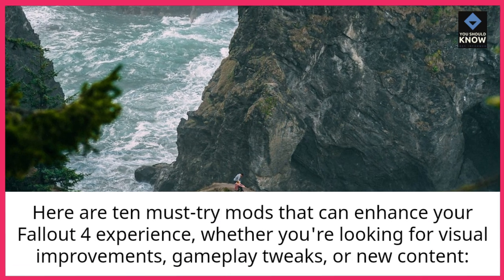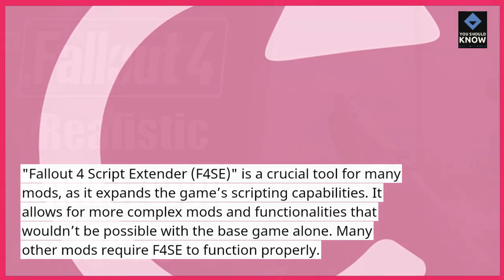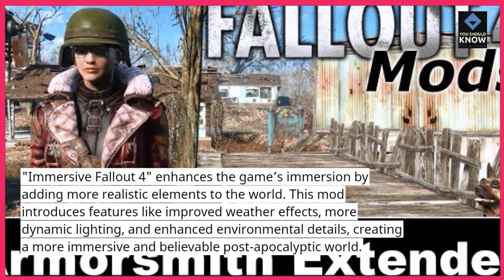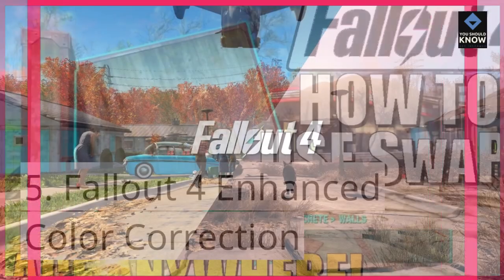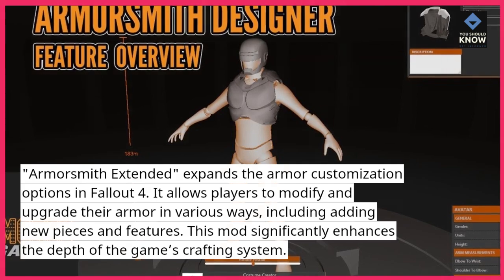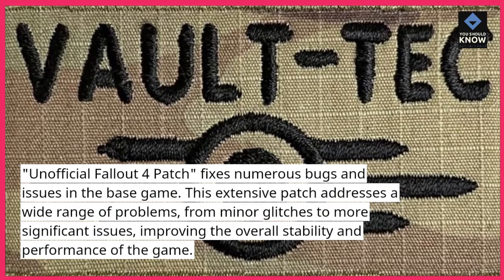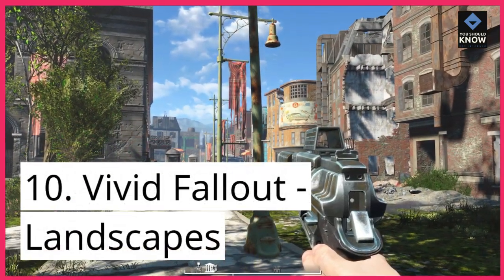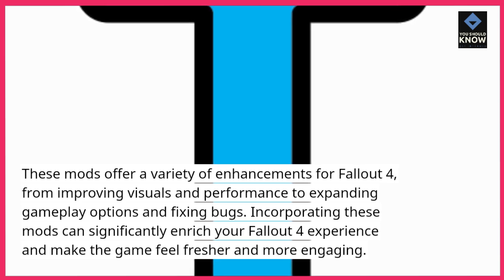Top 10 Fallout 4 Mods You Should Try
Explore the top 10 Fallout 4 mods that can enhance your gameplay. These mods offer everything from new quests and locations to gameplay tweaks, providing a fresh and exciting Fallout experience.